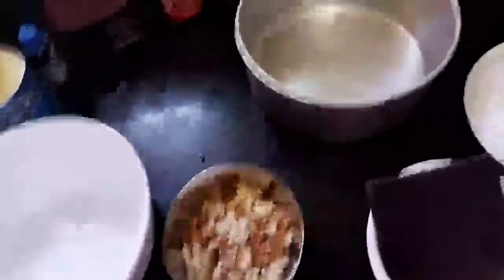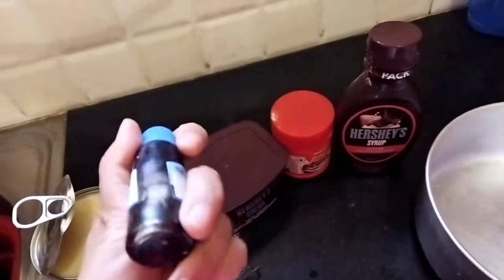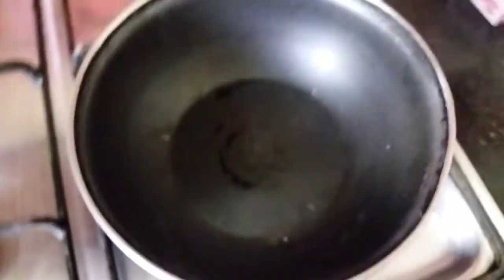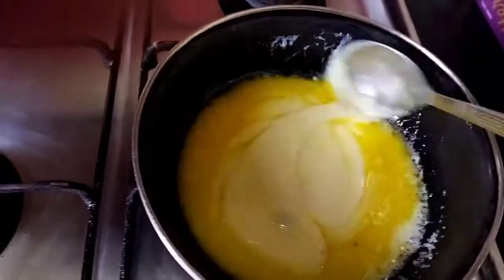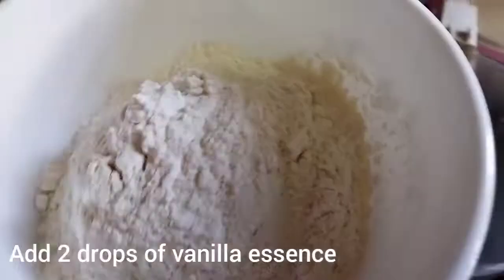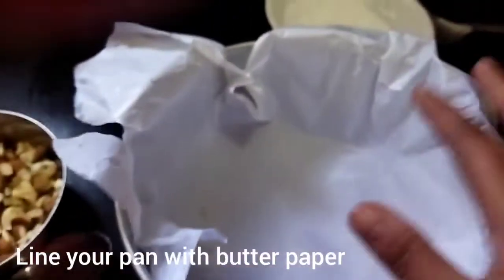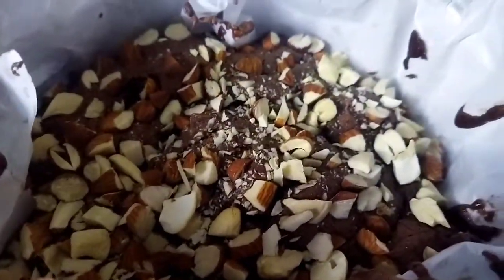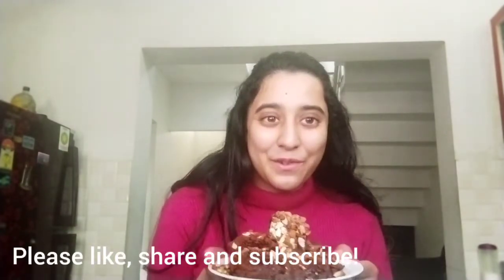Chocolate Brownie Recipe || New Year Recipe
Let's ring in the new year not with cake but with chocolate brownies!!